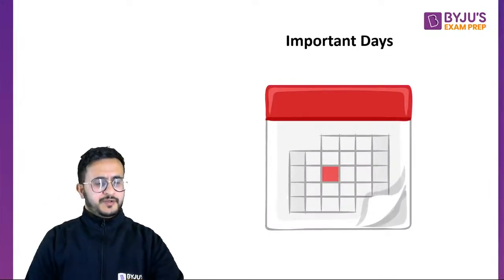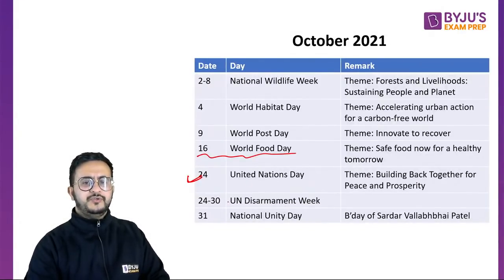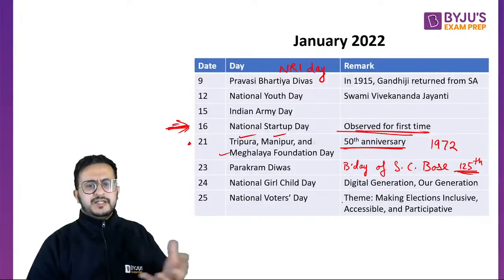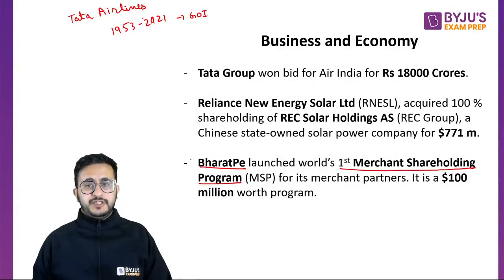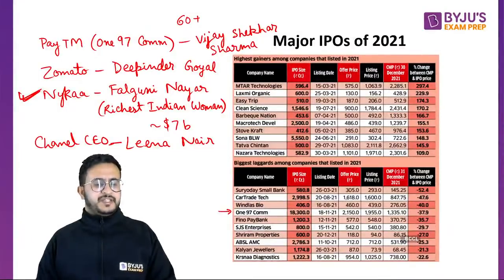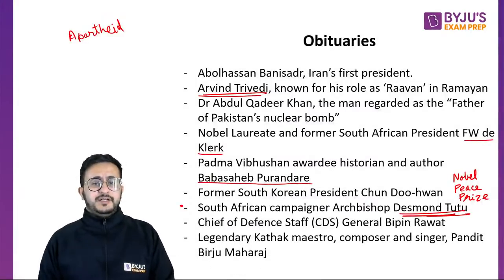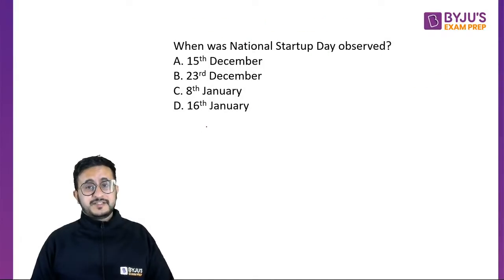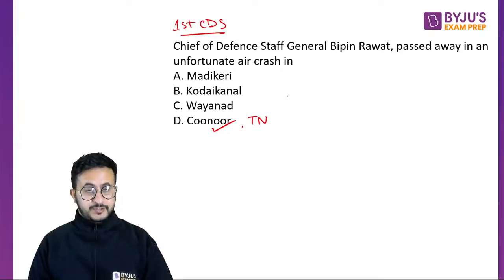TISSNET GK | Last 6 Month Current Affairs | TISSNET MBA | Last Lap to TISSNET 2022 | BYJU'S MBA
➤ Detailed CAT 2022 Question Paper Discussion LAST LAP to TISSNET 2022: As you all know; Only a few days are left for TISSNET MBA 2022 Exam. BYJU'S MBA brings A-10 Day Special Series: LAST LAP to TISSNET 2022 to fast track your TISSNET GK 2022 preparation.
TISSNET GK & Current Affairs is an important section of TISSNET 2022 MBA Exam. It is difficult for aspirants to memorize TISS Current Affairs & TISS GK topics. In this session, get to know about the Important Daily Current Affairs & Static GK Questions along with the major events that occurred during the year 2021-22.

Catch BYJU'S MBA expert Pranav Pant as he discusses the important news and happenings of the day. He will cover TISSNET Current Affairs & TISSNET GK for MBA Exams from the relevant newspapers like The Hindu, The Indian Express, The Economic Times, etc.

BYJU'S Exam Prep GK Marathon will provide you with the best compilation of daily, weekly, and monthly Current Affairs in the form of Daily GK Update, Static GK, Weekly One-Liners, and The Hindu Review. Boost your MBA exam Preparation with this session.